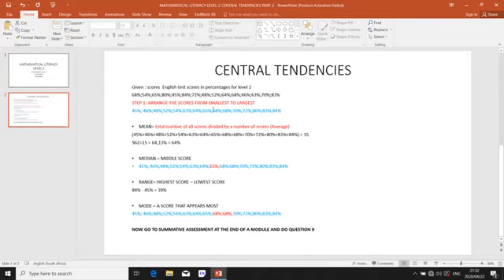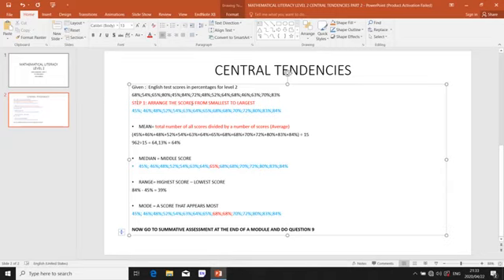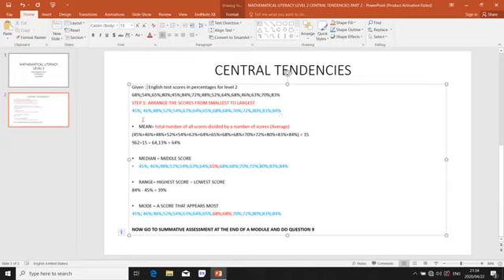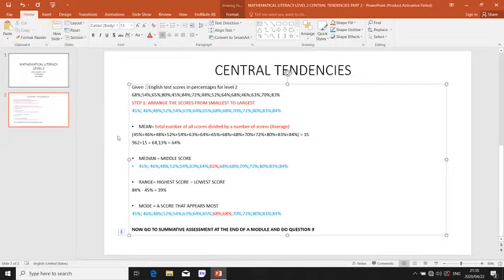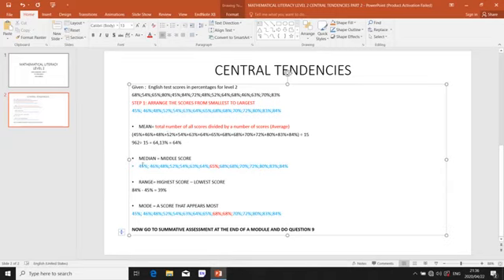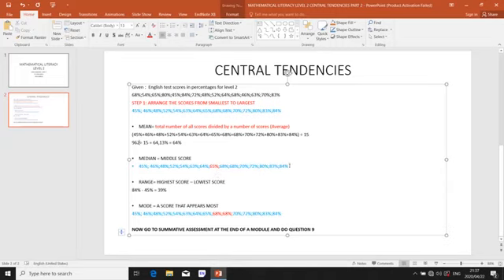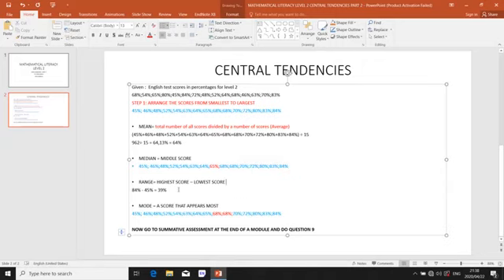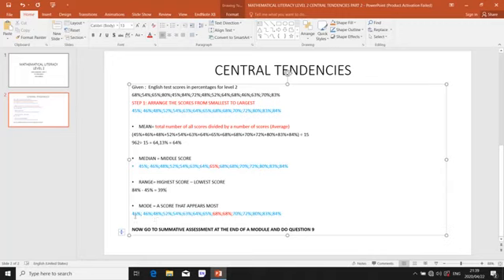Mathematical Literacy L2 (Data Handling - Central Tendencies - Part 2) - Mrs. H. Mhlungu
Mathematical Literacy L2 (Data Handling - Central Tendencies - Part 2) - Presentation

Reference Book - Mathematical Literacy L2 Hands-On-Training by Cecile Bruwer and Salome Voges